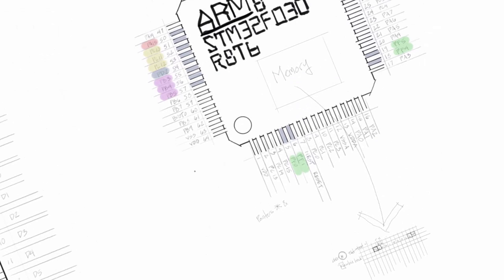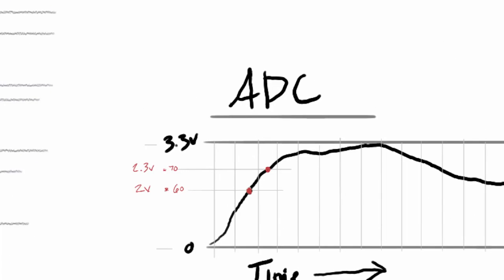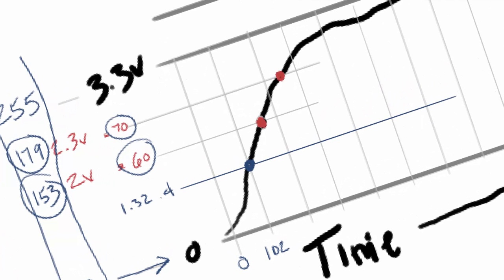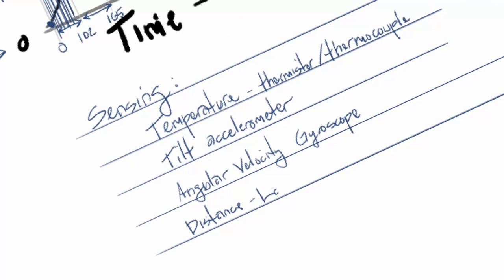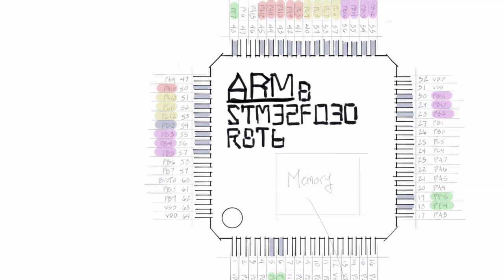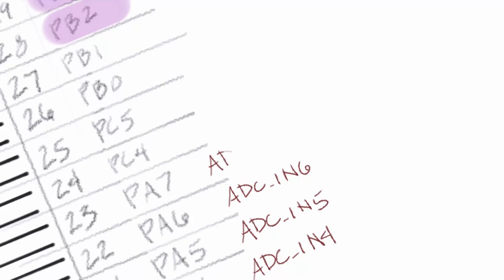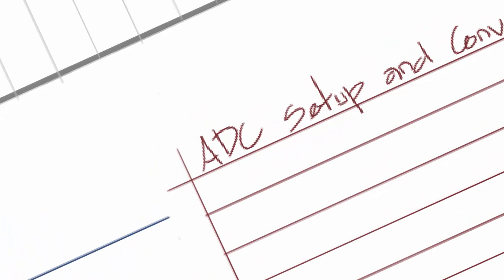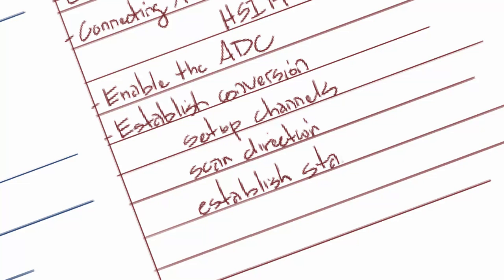32. How to use the ADC (analog to Digital Conversion) for ARM Microcontrollers Tutorial and Intro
Patrick's Tip Jar:
bitcoin:1Gtawd29Sgu5CdvfUnkRg1YBfowCawjFdH
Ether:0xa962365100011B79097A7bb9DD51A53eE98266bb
►►► Prerequisites ◄◄◄
How to Set Up the IDE (CoIDE):

I explain the concept of ADC (Analog to Digital Conversion) as it relates to the STM32 ARM Microcontroller

16x2 LCD
20x4 LCD

Equipment that I use to make videos:
3D Mouse to rotate/zoom/move the object (Must have for CAD!!!)

The way I teach is to understand the fundamentals of production, not Arduino style one-off projects.  I urge all Arduino fans that want to develop projects that will be offered to consumers to be production oriented and use the Arduino bare chip to learn how to develop rather than using the Sketch environment and the Arduino boards that contain many passive components that need to be removed during the production development phases.